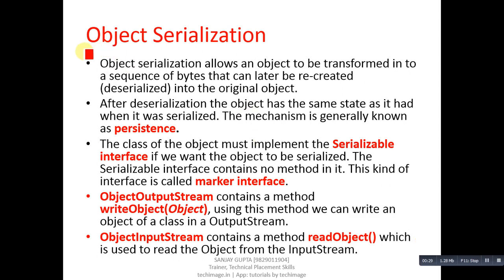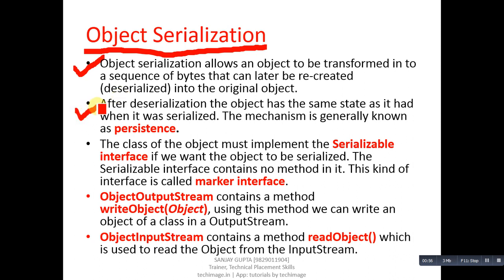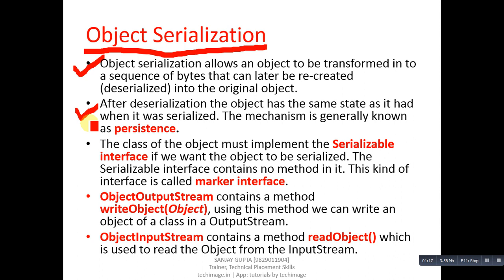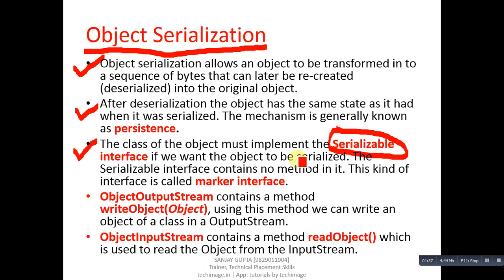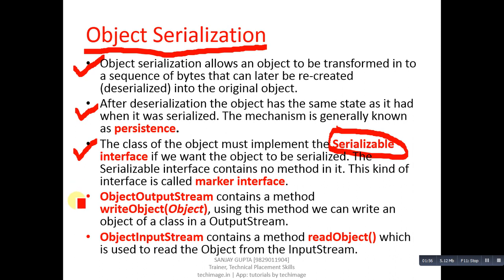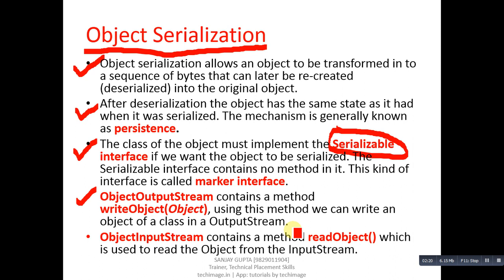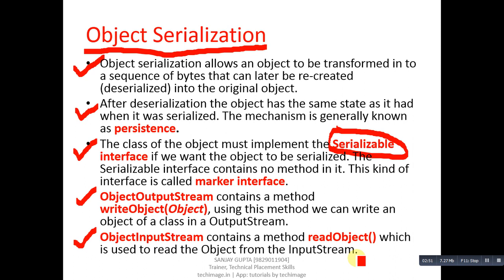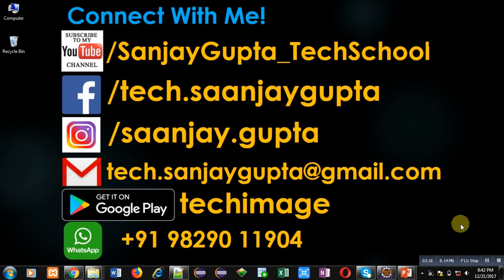69 Java | What is object serialization used in file handling in java | by Sanjay Gupta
What is object serialization in java is explained used in file handling.